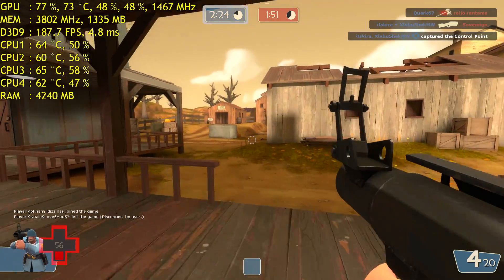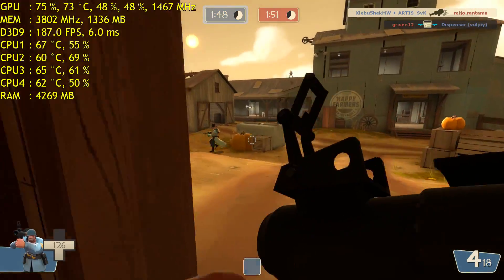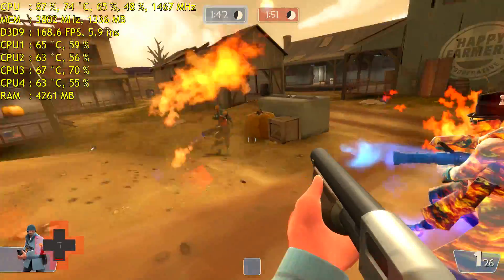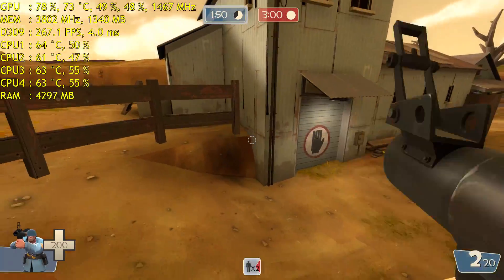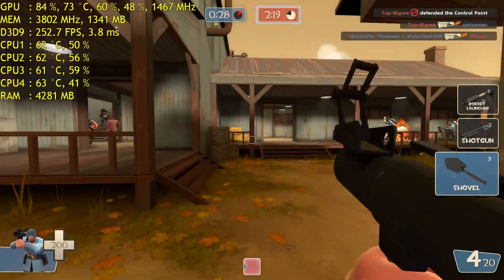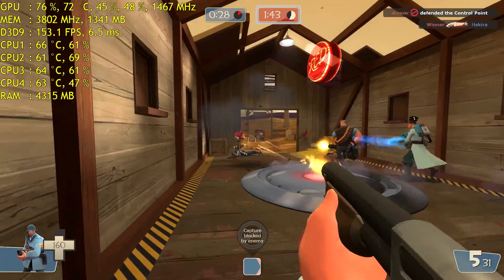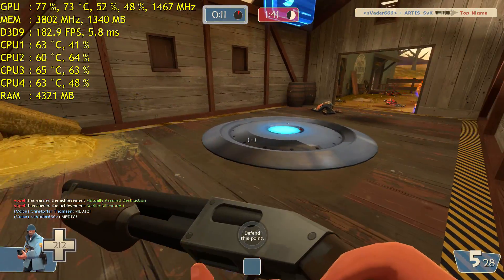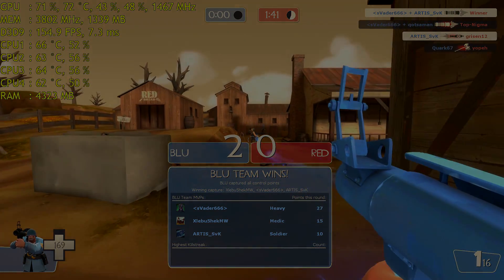Team Fortress 2 | GTX 970 OC & i5 3570k OC to 4,2Ghz | 1080p Maxed Out | FRAME-RATE TEST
someone wanted TF2 Test, i think :D  btw, i never played it before, it was really fun to play it.
so, here are some moments from the first two matches, enjoy!

DRIVERS: Version: 353.30

Programs used for monitoring:
MSI Afterburner & RivaTuner

Gaming Setup:
MB: MSI Z77A-G45
PSU: be quiet! Pure Power L7-530W 80plus
CPU: Intel Core i5 3570k OC to 4,2 GHz with Stock Cooler
GPU: GAINWARD Nvidia GeForce GTX 970 4GB
RAM: Corsair XMS3 8GB Kit 2x4GB 1600Mhz
HDD#1: SEAGATE Barracuda 1TB
HDD#2: SEAGATE Barracuda ST3000DM001 3TB
SSD: SAMSUNG 120GB 2,5 SSD 840 EVO
MONITOR: 24" BenQ XL2411Z 144Hz 1ms GTG
TV: LG 60"LA620S Cinema 3D Smart LED TV
SPEAKERS #1: Creative Inspire T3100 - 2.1
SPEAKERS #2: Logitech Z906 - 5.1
HEADSET: Genius Gaming HS-G500V Stereo
MOUSE: Razer DeathAdder Chroma
MOUSEPAD: SteelSeries QcK
KEYBOARD: CONNECT IT Battle Keyboard
GAMEPAD 1# Original Sony PS3 DualShock 3 Black
GAMEPAD 2# Genius MaxFire Blaze 5
HOMEMADE PlaySeat with Logitech G27
CONSOLE: Playstation 3 Fat 60GB ver.
GAMECAPTURE: AVerMedia ExtremeCap U3 1080p 60FPS